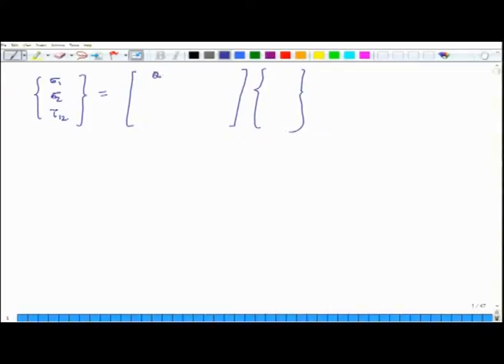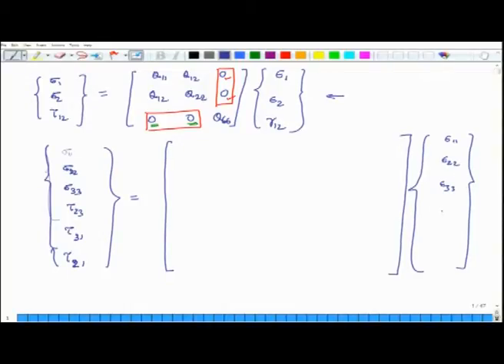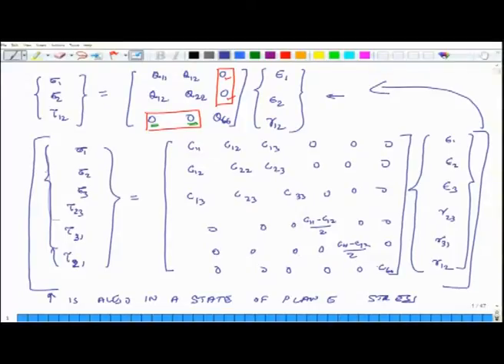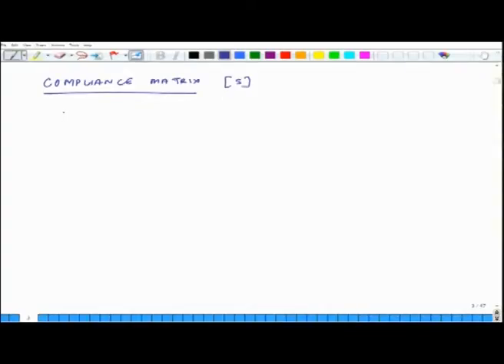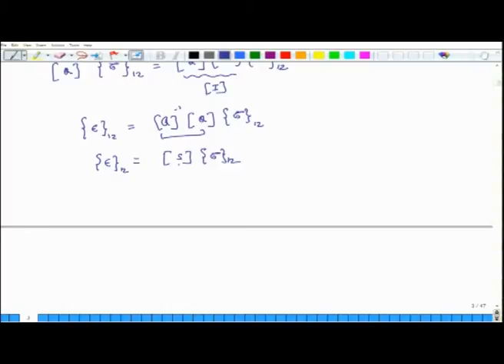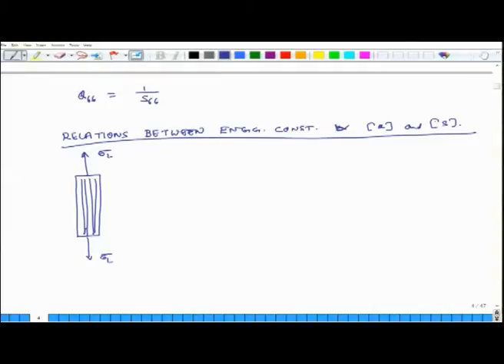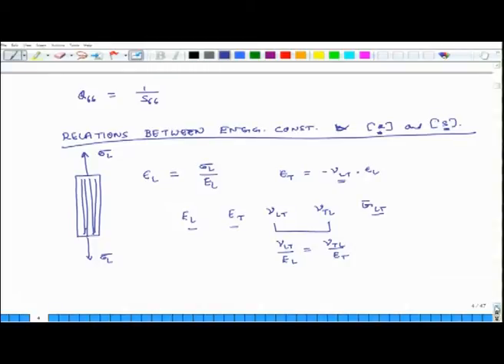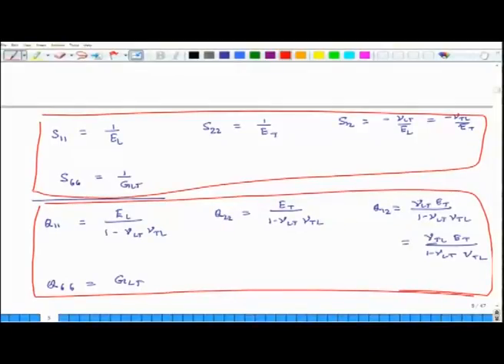Lecture 55: Relation Betweeen Engineering Constants and Elements- Part I